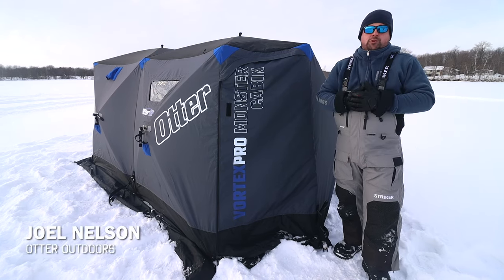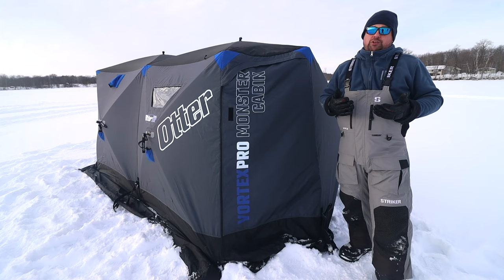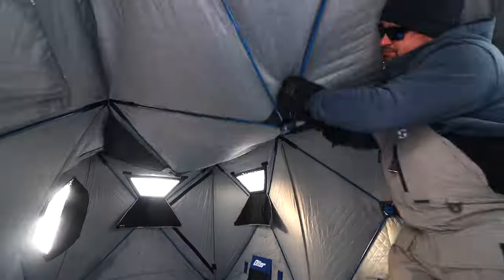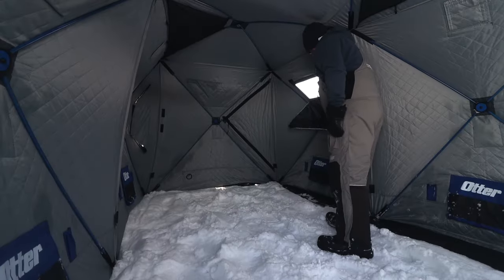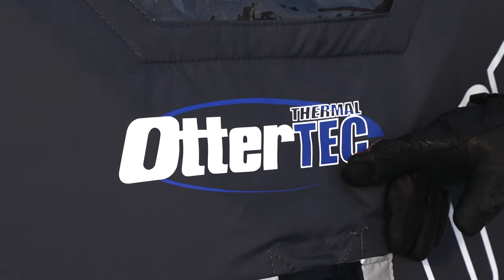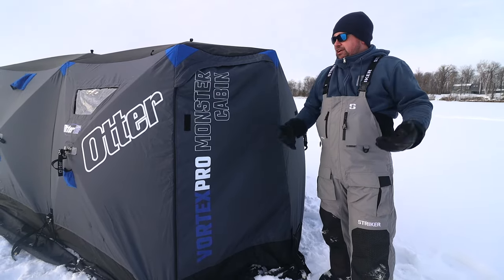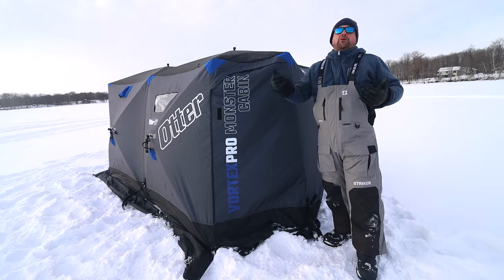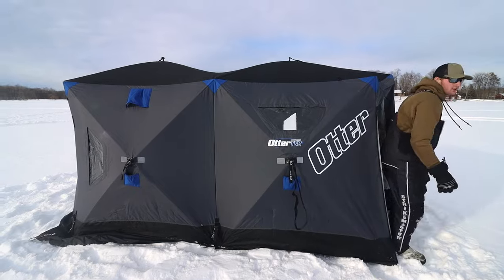Otter Vortex Pro Monster Cabin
The latest in the Vortex Pro Series Hub is specifically built to offer a big fishing experience in a compact package. That means more people for extended time on the ice. It’s an easy profile to setup, while still expanding fishability over more square footage. The Otter Vortex Pro Monster Cabin is the latest in fully insulated top-tier hub shelters at a fraction of the weight and size.